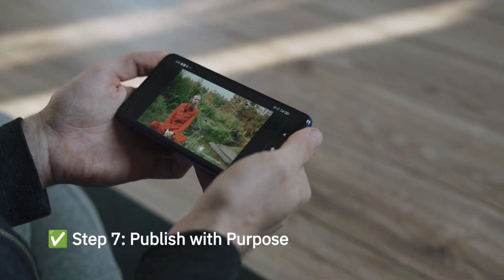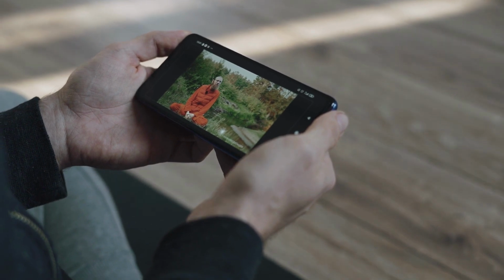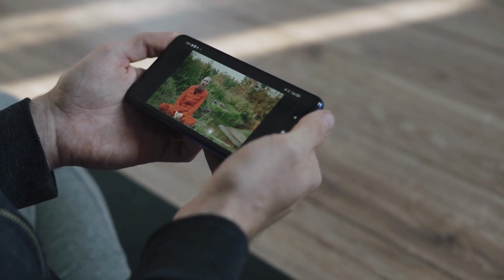How to Become a YouTuber in 2025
Want to become a YouTuber in 2025 but don’t know where to start?
In this quick 3-minute tutorial, I’ll walk you through the exact steps to launch your YouTube channel, even if you’re a complete beginner — no fancy gear, no experience needed!

✅ Learn how to:
• Pick a profitable niche
• Create your YouTube channel
• Plan engaging content
• Record and edit videos on your phone
• Optimize for YouTube SEO
• Promote your content and grow fast!

👉 PLUS: Download my FREE YouTube Starter Checklist to kickstart your journey the smart way!

🎯 Whether you’re shy to show your face, want to earn extra income, or build your brand—this video is your shortcut to success!

💬 Have any questions? Drop them in the comments—I reply to everyone!

Hey there! My name is Md Afraz Alam, and I welcome you to my YouTube channel. Here, you'll learn the secrets to becoming a digital marketing superstar!

At Techfee, you'll find a wide variety of content to help you stay updated on the latest trends, techniques, and tools in digital marketing.

My channel is your go-to source for digital marketing. It's been designed to help you learn all digital marketing skills for free without any hassle.

Whether you're a business owner, marketing professional, or someone newbie, I have got you covered.